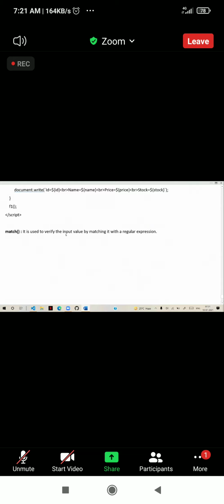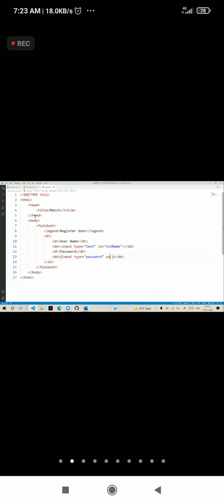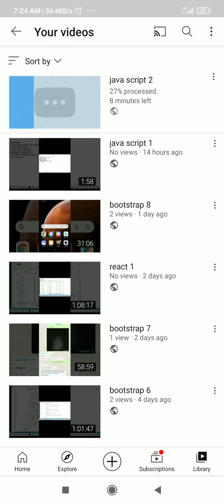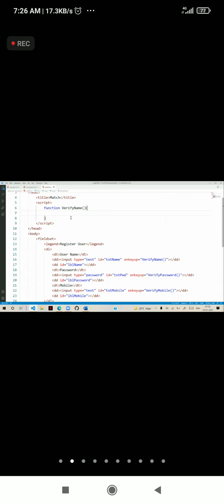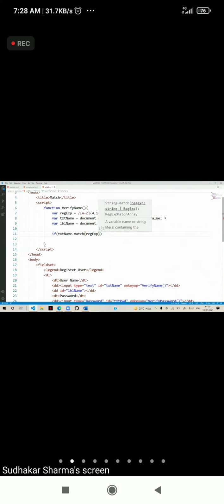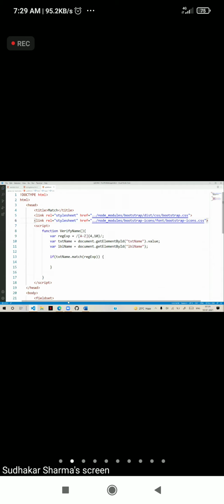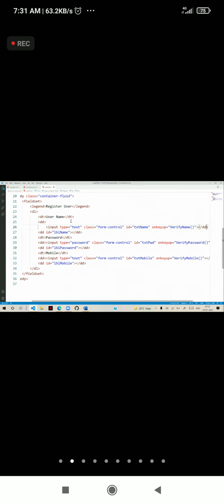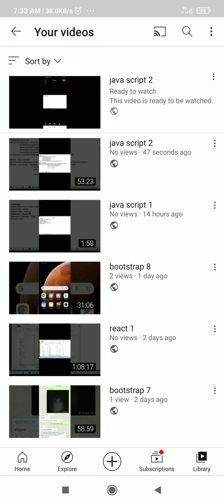JavaScript 9.0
something total 9.0/2